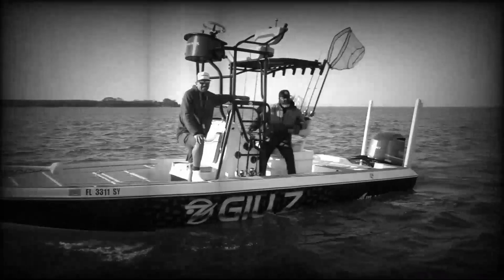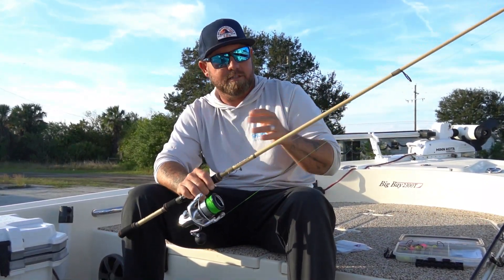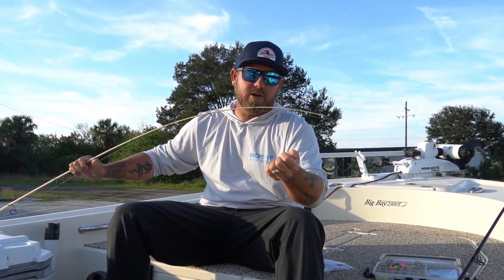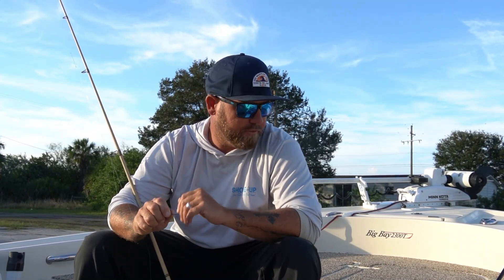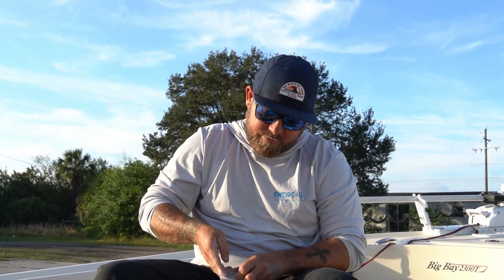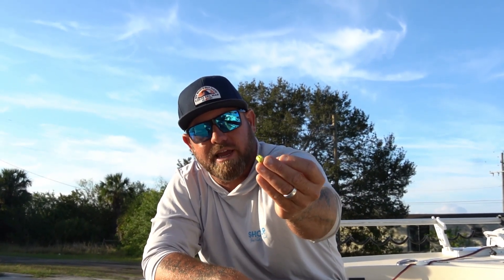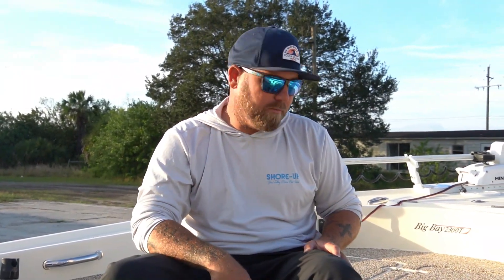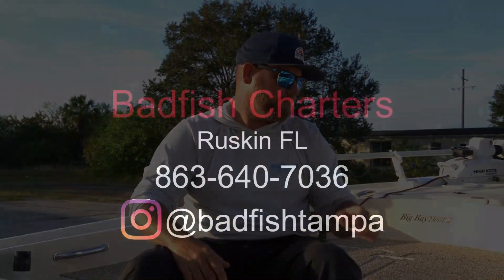How to catch more sheepshead in Tampa Bay!!!